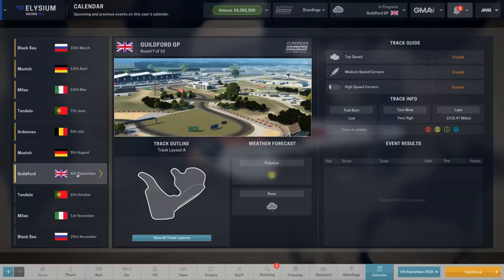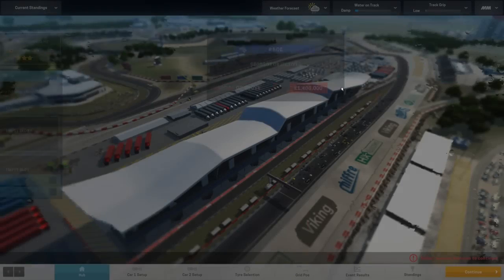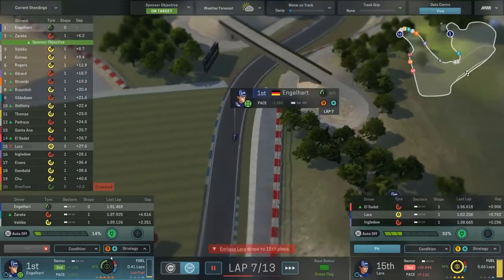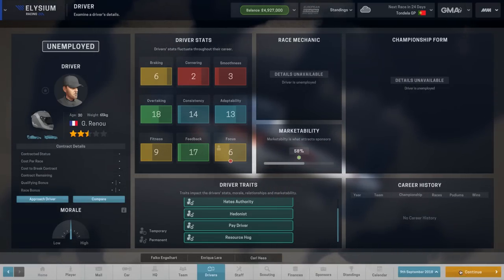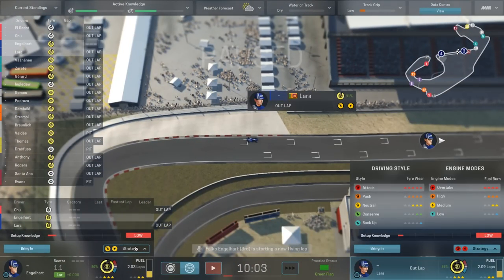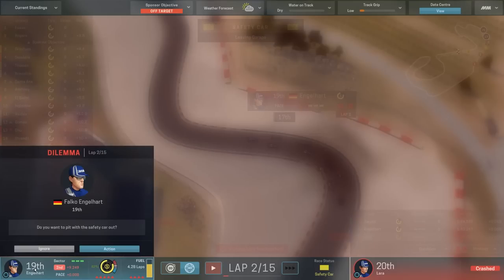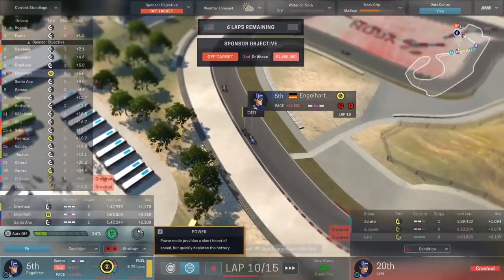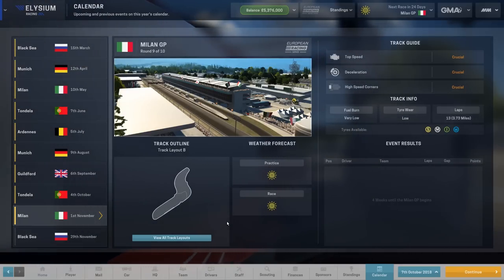Motorsport Manager #25 SEASON 3 Custom Team - MOTORSPORT MANAGER Let's Play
Motorsport Manager is a Formula 1 fantasy manager game! Let's take our own custom team in Motorsport Manager from the bottom tier European Racing series to the top!